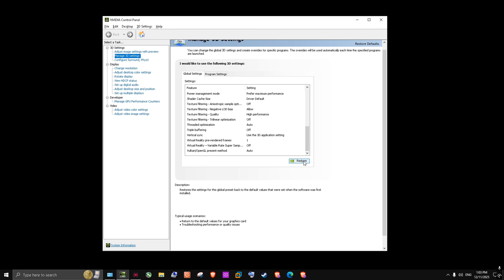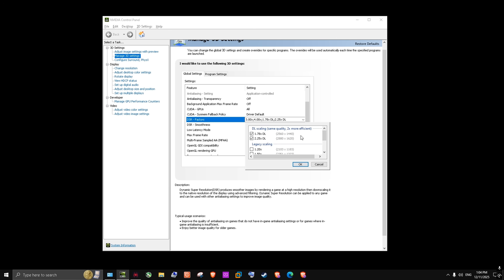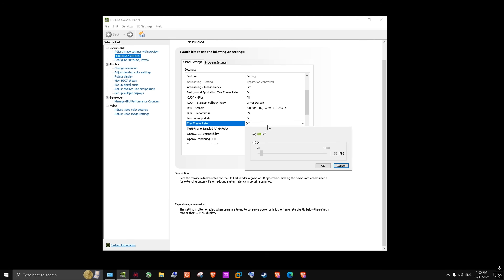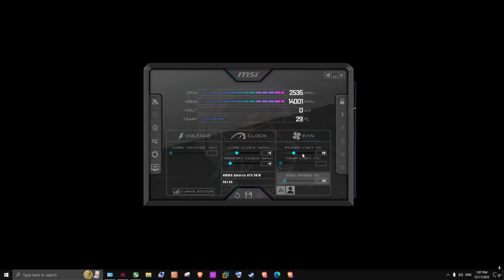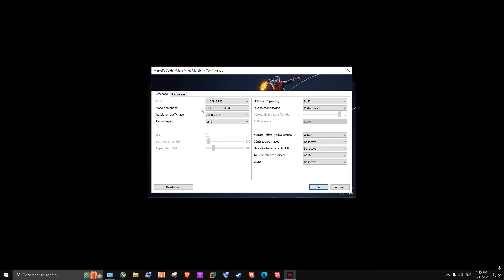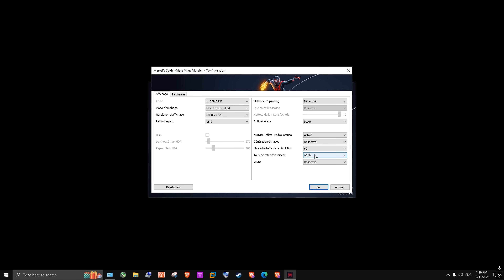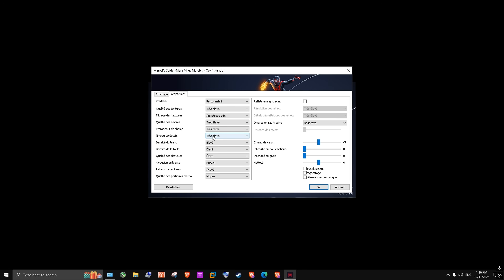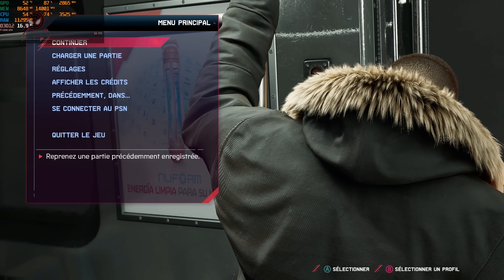How I Doubled My GPU Performance (Bottleneck Fix + Gameplay Test)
Your CPU is KILLING Your FPS! 🚫 (Fix High CPU Usage & Low GPU Usage)

If your CPU usage is at 100% while your GPU is barely being used, you have a bottleneck that is destroying your gaming performance. In this video, I show you how to fix this bottleneck and unlock your GPU's full potential without spending a single dollar on upgrades.

This logic works for ALL games (Warzone, Fortnite, Valorant, Cyberpunk, etc.) and works on both low-end and high-end PCs.

👇 WATCH THE GAMEPLAY TEST AT THE END TO SEE THE DIFFERENCE! 👇

✅ What we cover in this guide:

How to force your PC to use the GPU instead of the CPU.

The "One Setting" fix that works for every game.

Real-time benchmarks

fix cpu bottleneck, high cpu usage low gpu usage fix, gpu usage drops to 0, how to increase gpu usage, optimize cpu for gaming, fix stuttering in games, fps boost without upgrading, cpu at 100 percent fix, low gpu utilization fix.